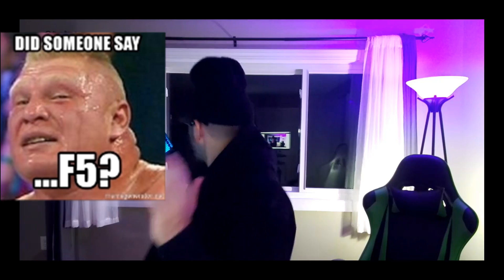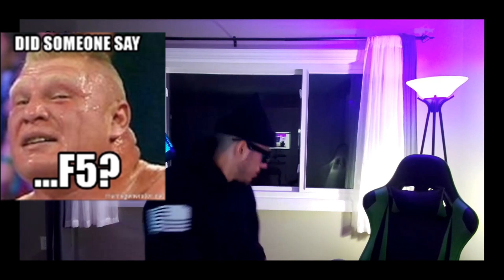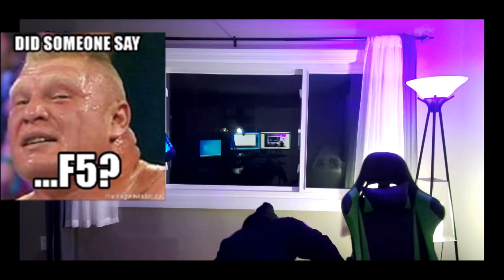Watch Brock Lesnar Destroy Tech - F5 Big-IP Vulnerability Revealed!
In this video, we're going to take a look at a vulnerability that was recently discovered in the F5 BIG-IP software. This vulnerability is capable of letting remote attackers gain access to the System and Application Security Insights (SAI) database.

So what does this mean for you? If you're using the F5 BIG-IP software to protect your network, then this vulnerability is worth taking into account. Watch the video to see how this vulnerability was discovered and how you can protect yourself from it.

Say F5 3x and Brock Lesnar will show up with an F5 👻💀CVE 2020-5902 Video Tutorial TROLLLLLLLL